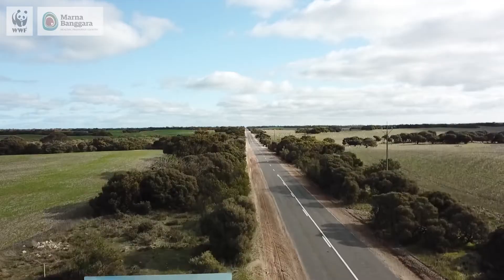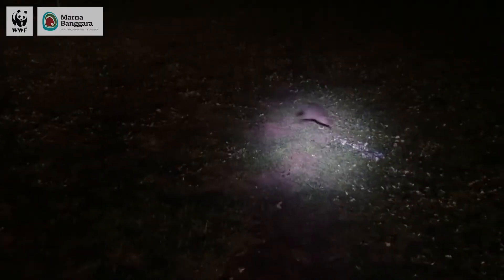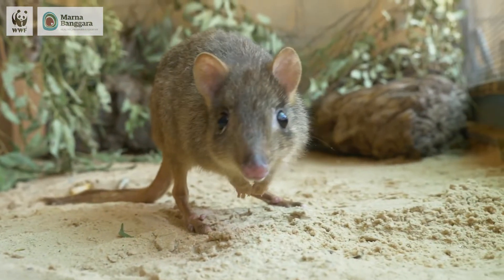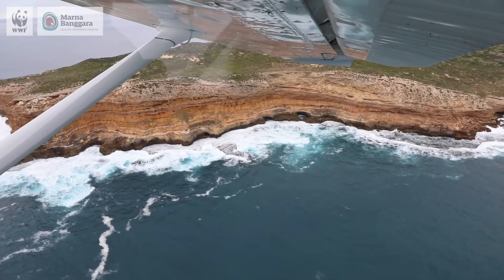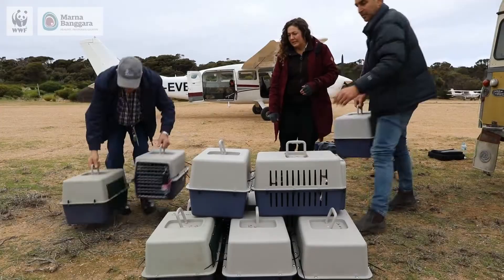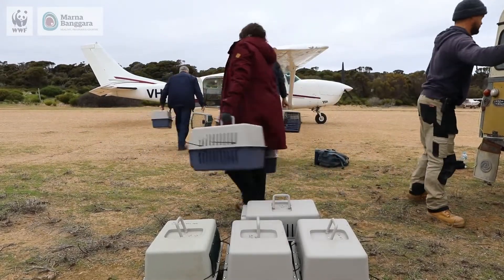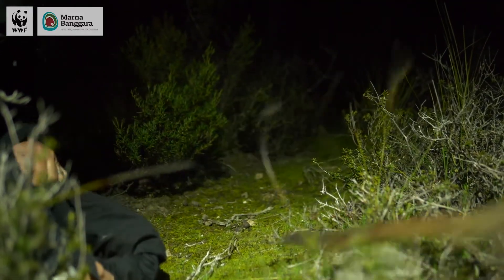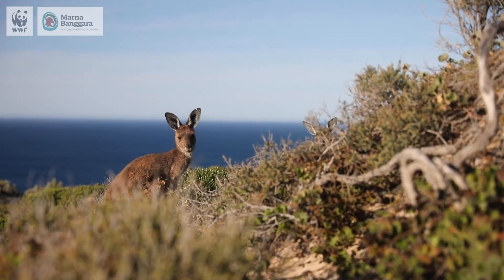Emotional Homecoming For Bettongs | WWF-Australia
40 pioneering brush-tailed bettongs have made the move from Wedge Island to Yorke Peninsula after an absence of more than 100 years… And they’re positively digging being back!

Find out more about the hard work and incredible teamwork that has helped make this possible

MORE FROM WWF-AUSTRALIA

ABOUT WWF-AUSTRALIA:
WWF has a long and proud history. We've been a leading voice for nature for more than half a century,. As the seventh largest member of the WWF Network, WWF-Australia has a challenging brief. We're striving to conserve biodiversity in Australia and throughout the Oceania region. It's a big task and not one we can tackle alone. But together we can.